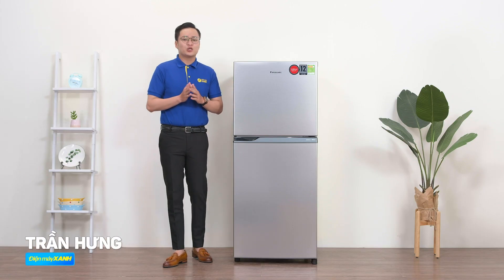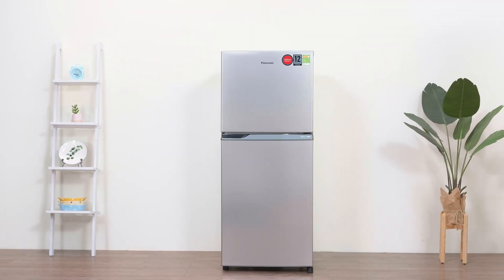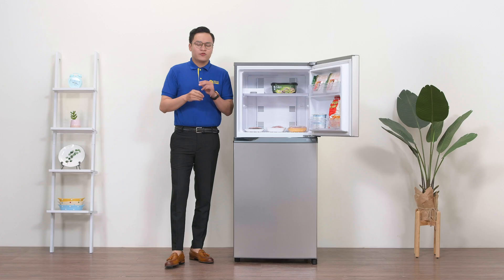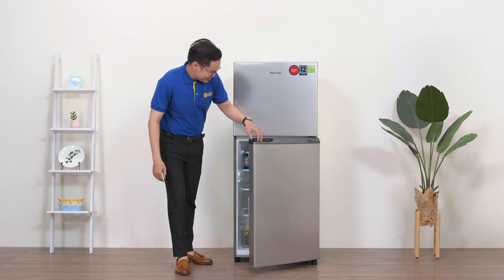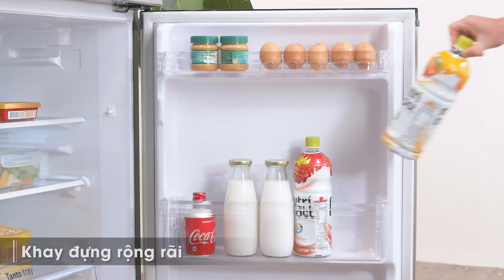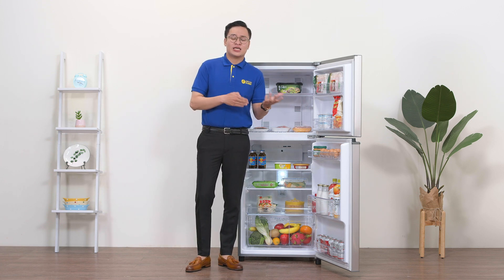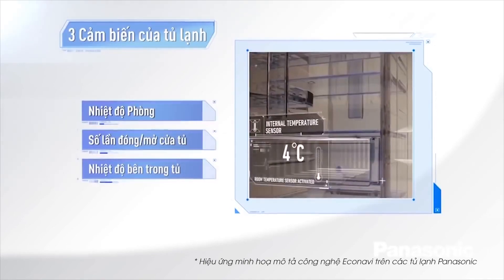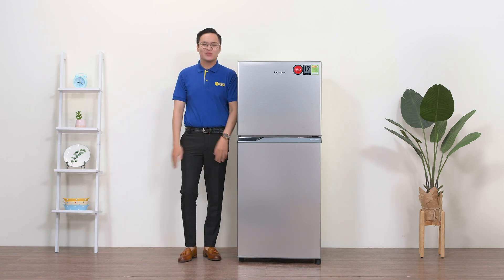Tủ lạnh Panasonic Inverter 234L: làm lạnh đa chiều, cảm biến Econavi (NR-BL26AVPVN) • Điện máy XANH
Tủ lạnh Panasonic Inverter 234 lít NR-BL26AVPVN được thiết kế gọn gàng, sang trọng, dung tích vừa phải, kèm theo nhiều công nghệ hiện đại sẽ là một lựa chọn tốt cho các gia đình ít người, phòng trọ, căn hộ chung cư nhỏ.

Tủ có những công nghệ nổi bật như:
- Inverter tiết kiệm điện
- Cảm biến Econavi duy trì nhiệt độ ổn định, tiết kiệm điện
- Bộ lọc tinh thể bạc Ag+ Clean: kháng khuẩn, khử mùi
- Ngăn giữ ẩm Fresh Safe: giữ rau quả tươi lâu
- Công nghệ Panorama lan toả hơi lạnh đồng đều
Hãy xem video để nắm nhiều thông tin hơn nhé!

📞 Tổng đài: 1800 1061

Hãy luôn theo dõi và ủng hộ Điện Máy XANH nhé!